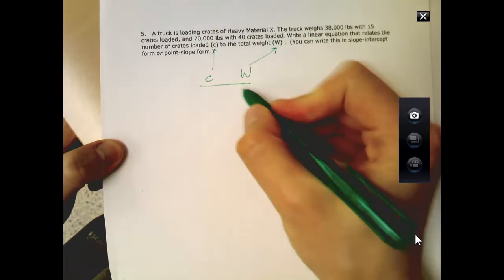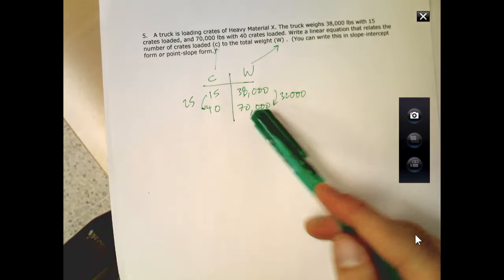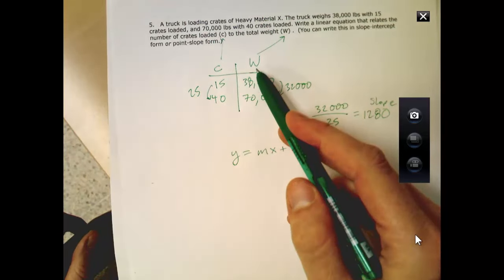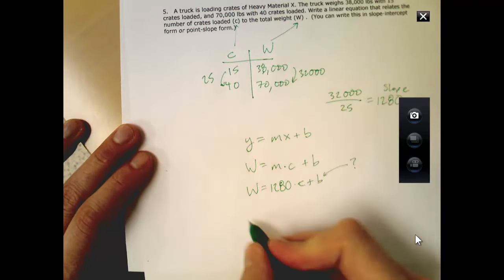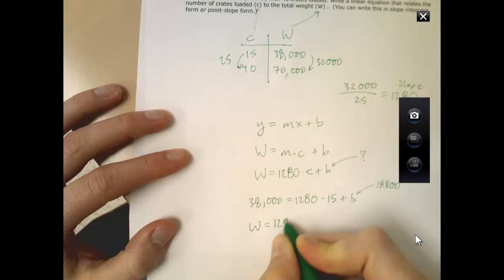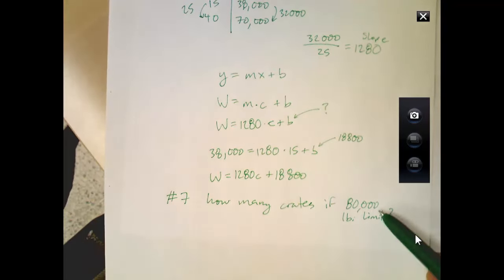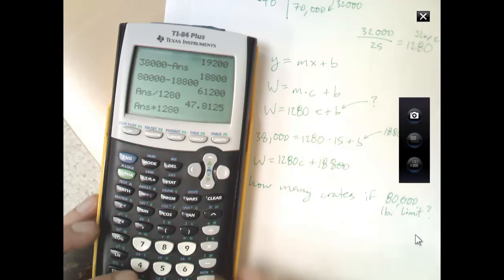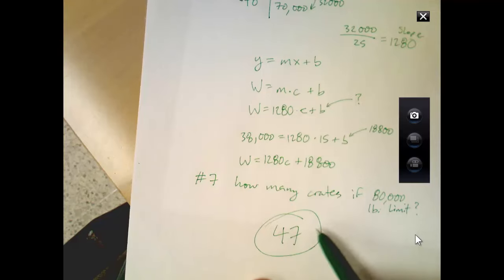Precal Quiz 1 Questions 5 and 7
From your quiz on 8_26.